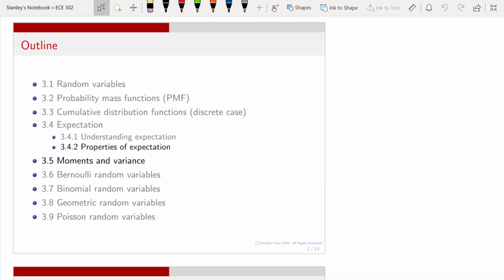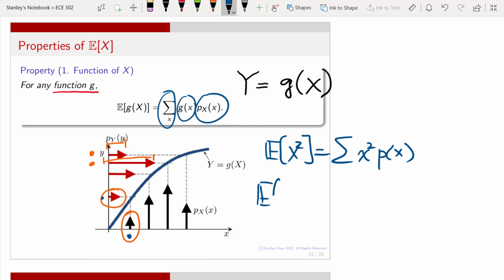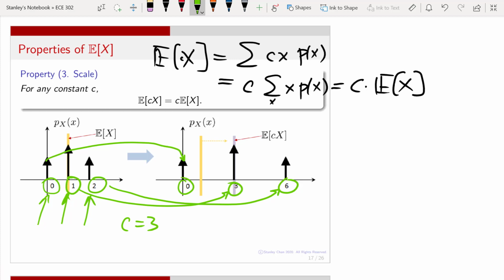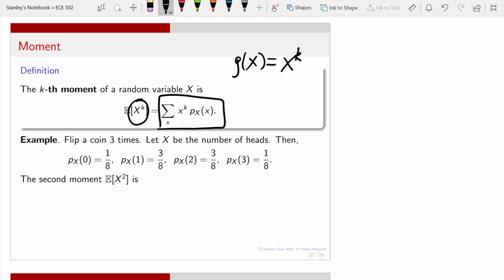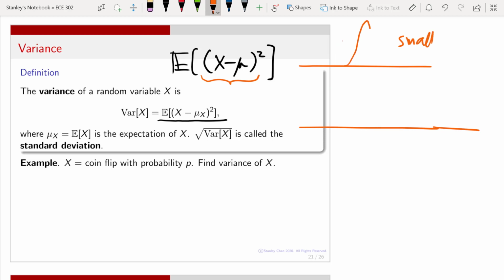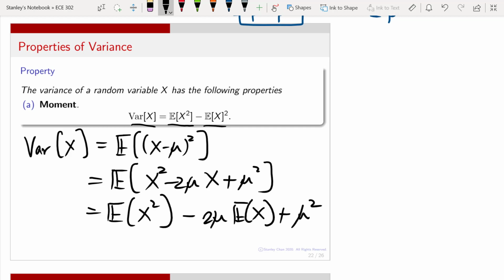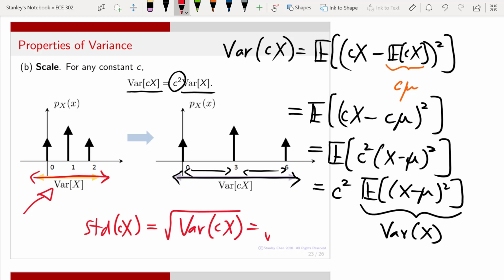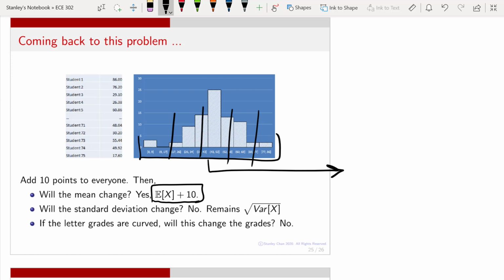ECE 302 Lecture 3.5 Moments and Variance